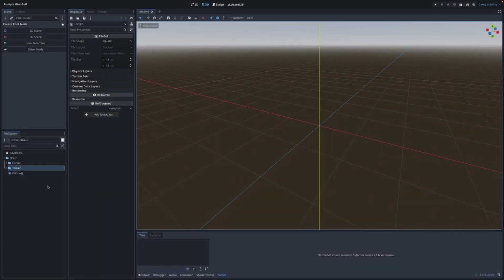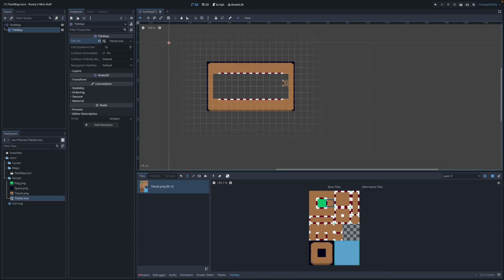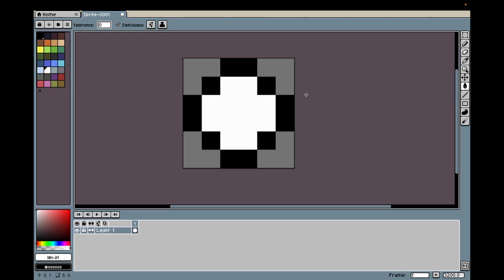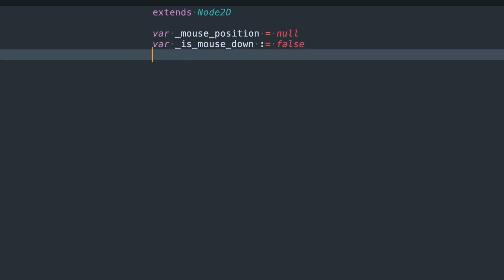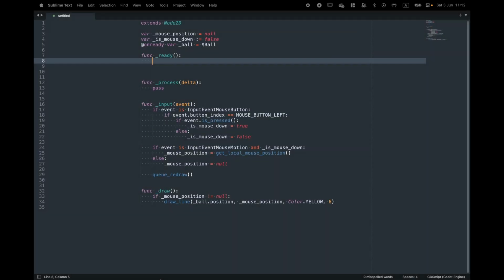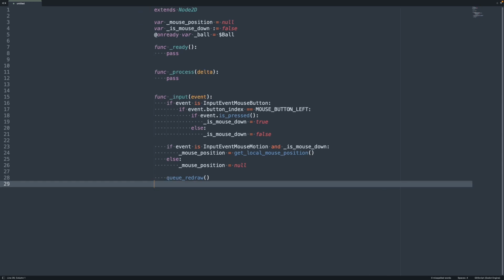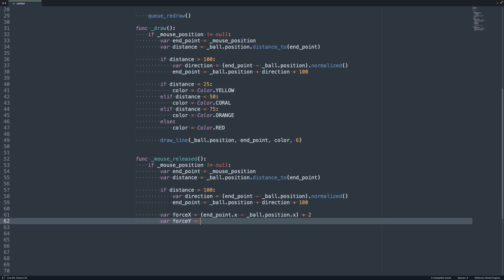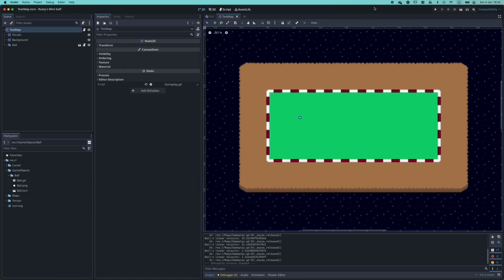Getting Started | Godot Mini-Golf Pt 2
In this episode we start working on our mini golf game. We setup some terrain and basic gameplay.